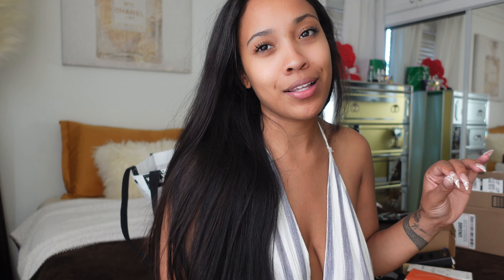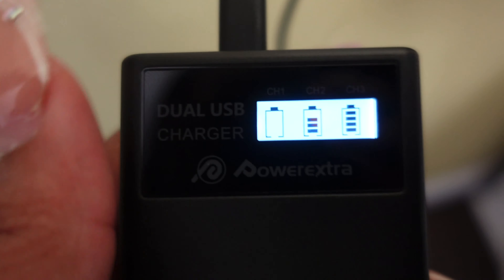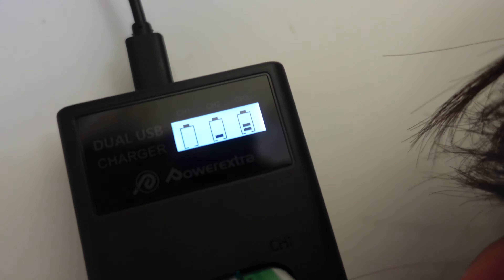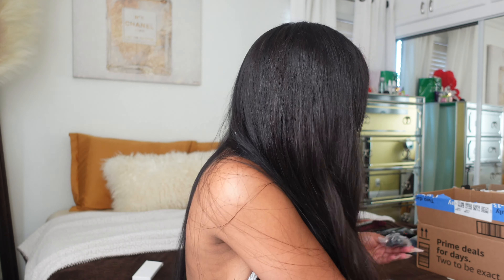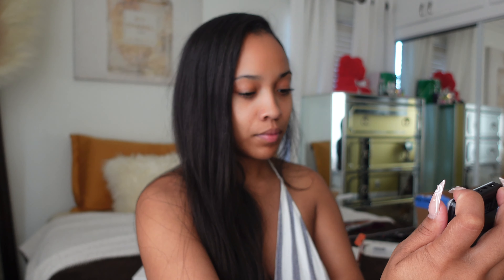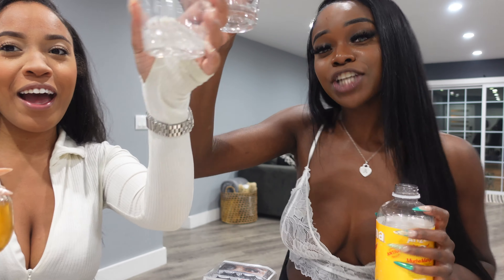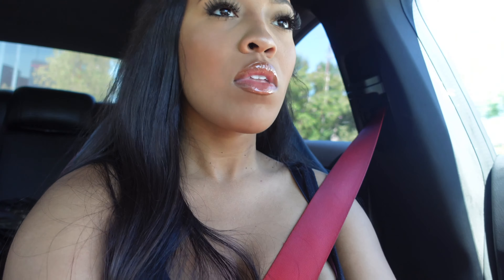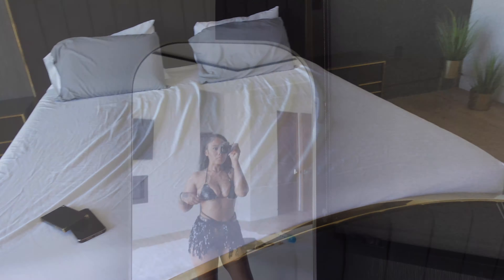VLOG: AMAZON UNBOXING + GIRLS NIGHT + SET LIFE..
SINS SWIM COMING SOON..
Follow Its IG: @sinsswim

TURN THOSE BELL NOTIFICATIONS ON!!